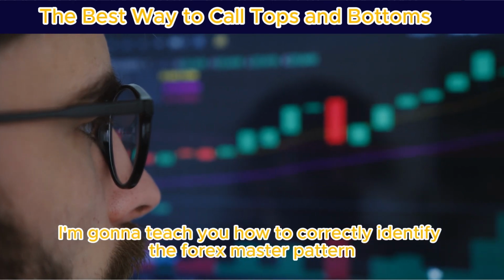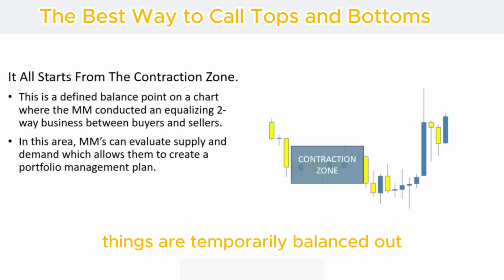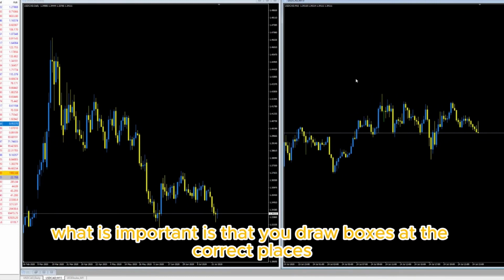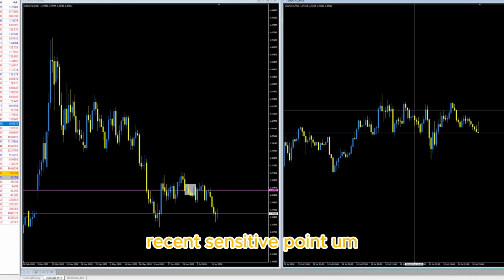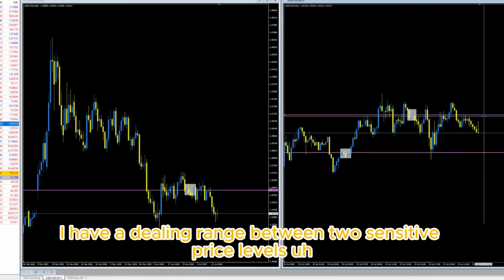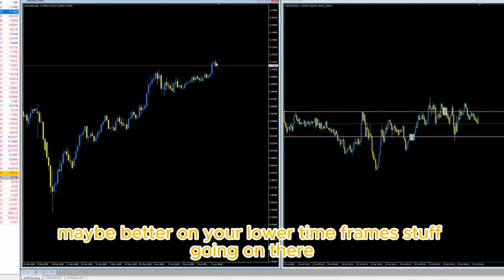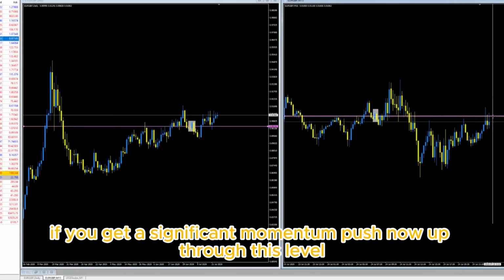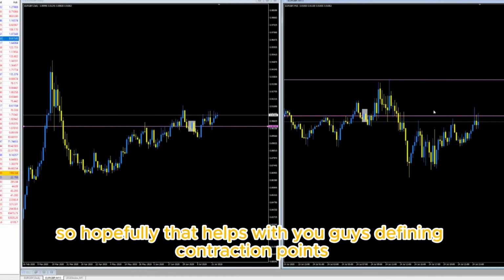The Best Way to Call Tops and Bottoms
In this video, we will show you The Best Way to Call Tops and Bottoms. This will work for Forex, cryptocurrencies, commodities, stock trading or any other financially traded market.